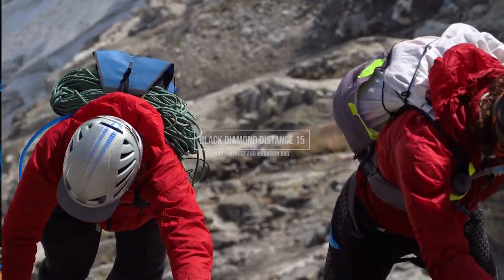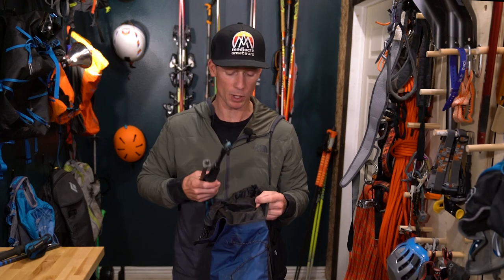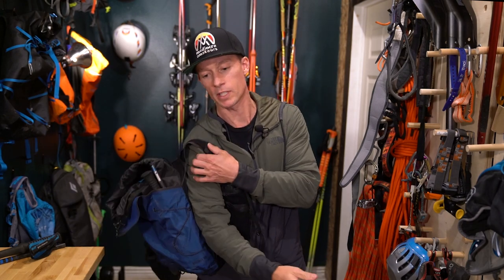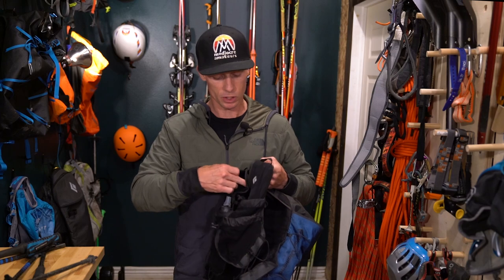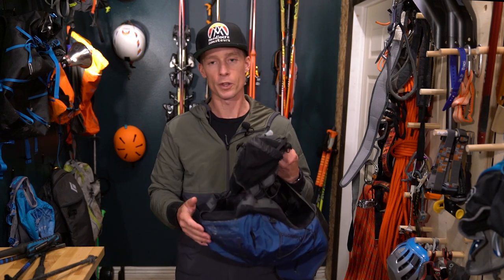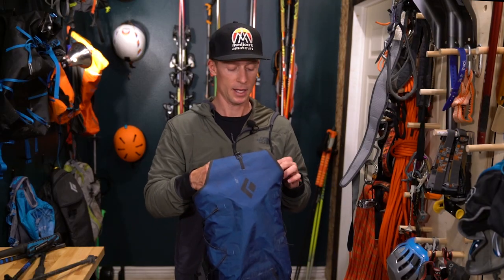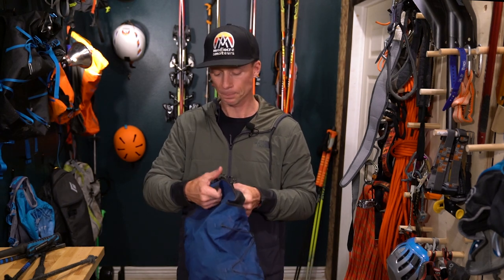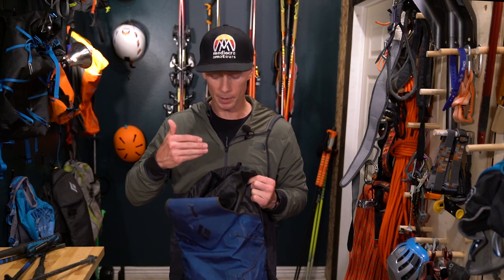Black Diamond Distance 15 // One of the Best Mountain Bags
If you could sum up the Distance 15 in one word it would be versatile. It's a good running bag, a great hiking bag and a solid choice when you're not sure which kind of bag you'll need. It holds as much as a magicians hat, can withstand brutal bushwacks, and resists light precipitation. @BlackDiamondEquipmentLtd